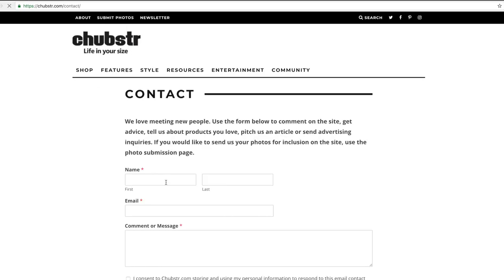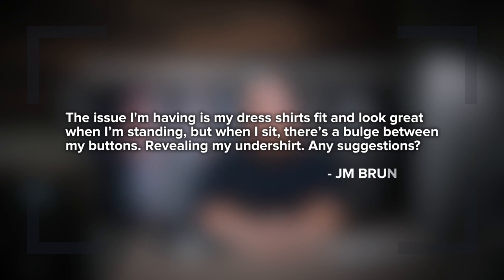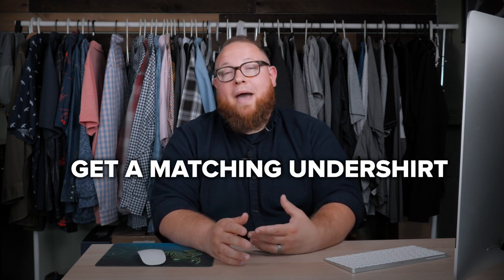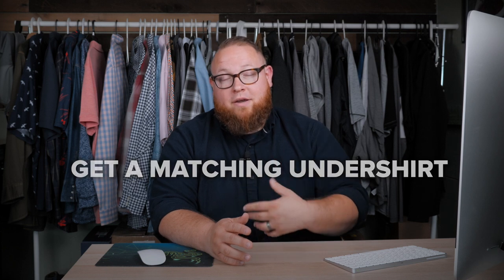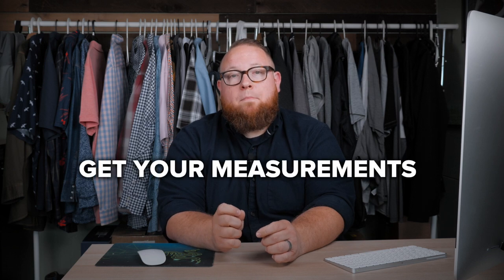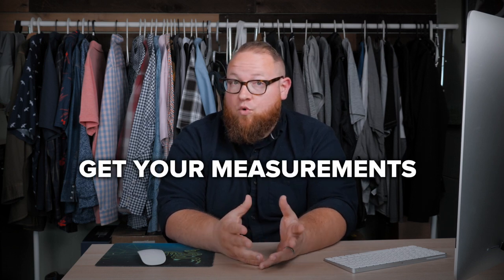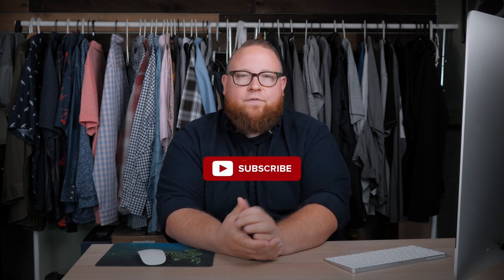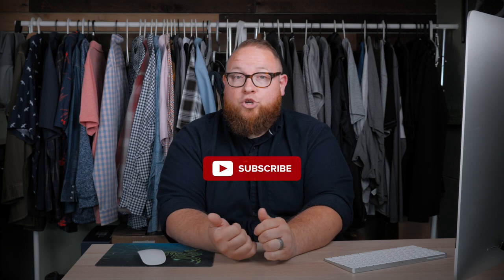Answerland: How to Deal With Button Down Shirt Gaps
In the first episode of Answerland, the Chubstr viewer Q+A series, Bruce offers tips to help you deal with those annoying gaps between the buttons of your shirt.

Have a question? Share it with us & we might answer in a future episode